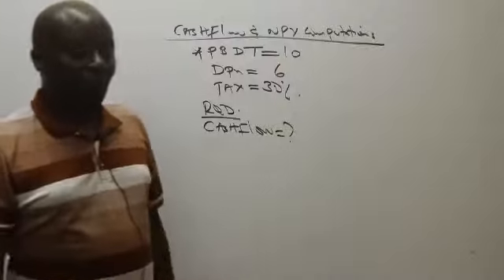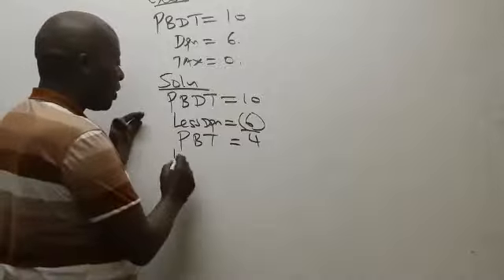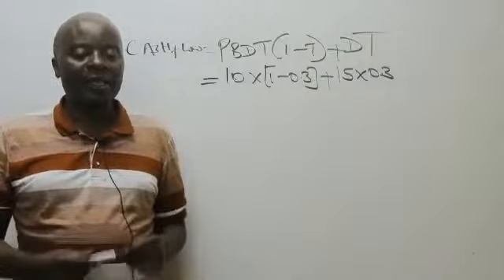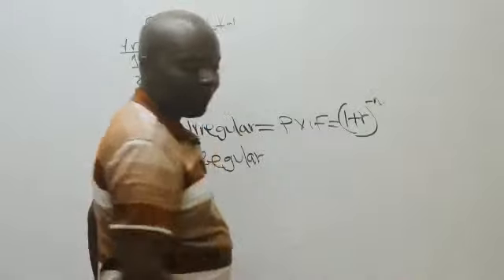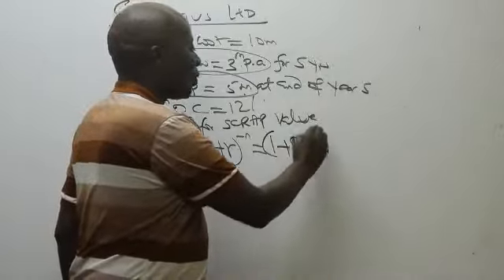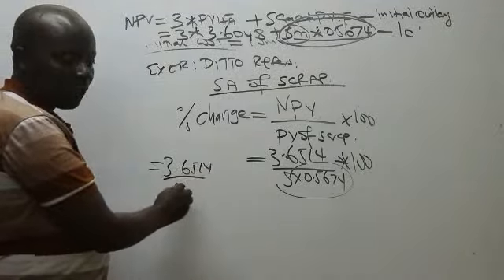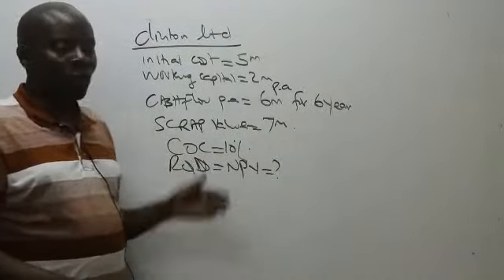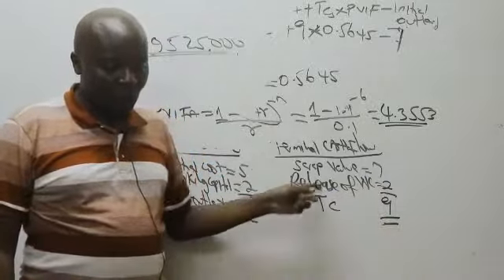AFM-Capital Budgeting Decision-CPA KENYA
KASNEB loans are transforming education.  Students can now access funding to pursue CPA, CS, CIFA, CAMS, and BDA courses. Many who dropped out due to financial challenges are back on track at RCM College, thanks to this initiative. Need a solution for your fees? Look no further – we’ve got you covered.